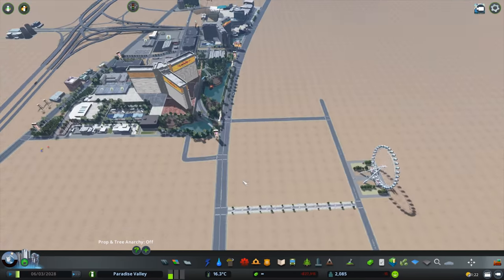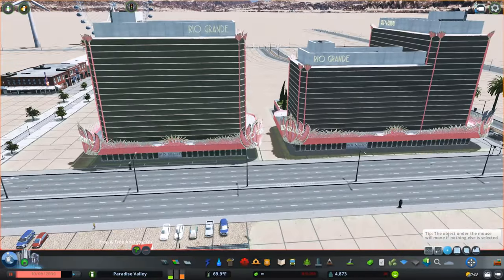Paradise Valley (Ep: 05) Amar City Hotel & Casino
Paradise Valley - A Cities Skylines series focused on building the Las Vegas strip using mostly custom assets.

This episode focuses on the Amar City Hotel and Casino and pedestrian mall.